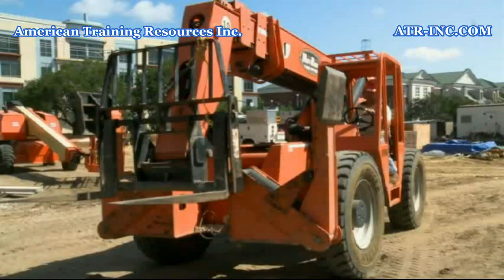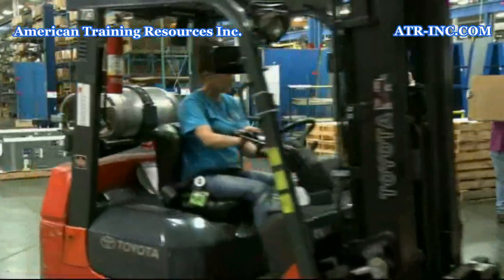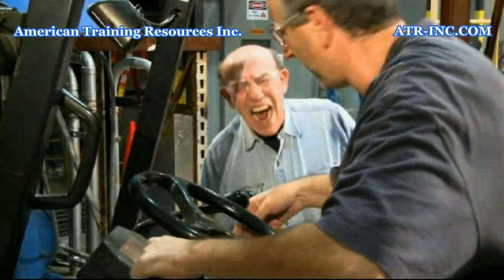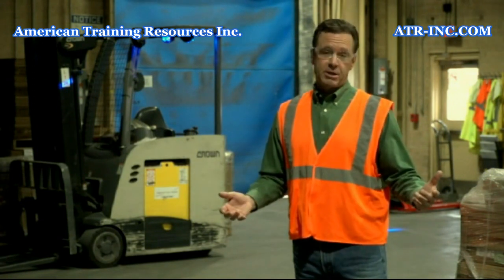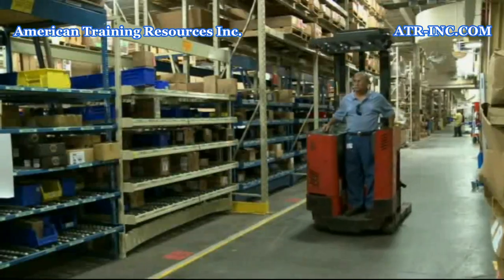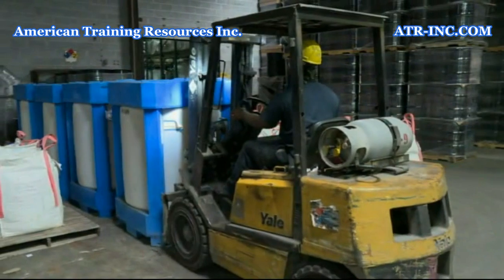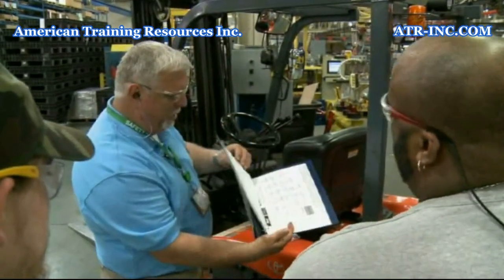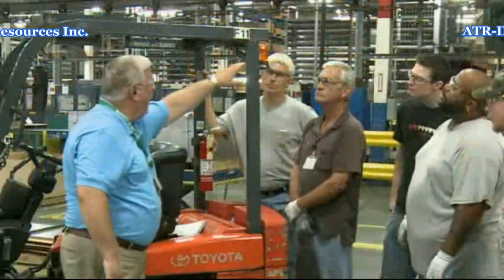Forklift Operator Certification Program for 2018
A sample clip from our 45 minute 4 Part Video Lesson Forklift Certification Program.  This program discusses:

• Lesson 1 - Training & Pre-Operational Inspection (10 min)  Basic forklift & load characteristics...inspecting outside components, cables, belts & other items...checking fluids, fuel system & compartments
• Lesson 2 - Stability (10 min)   The Stability Triangle...Combined center of gravity...forward & lateral stability...load & truck movements...stability in motion
• Lesson 3 - Loading & Operation (12 min) Safe loading, removing a load from a rack...landing a load...operating and driving safely...inclines and other hazards...keeping co-workers safe. trailers and railcars
• Lesson 4 - Classification & Refueling / Recharging (13 min)  Engine type & fundamental characteristics...designated locations...refueling/recharging preparations...gasoline/diesel refueling...LPG refueling...charging/replacing batteries

*Training Materials "Packet" Included with the purchase of each copy of this Program is a "Packet" of printed Training Materials which consists of:
1x Instructor's Guidebook,
5x Trainee's Guidebooks,
5x Wallet Certification Cards
5x Training Certificates